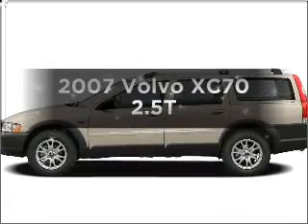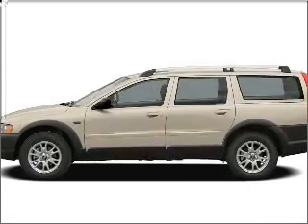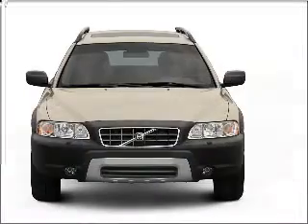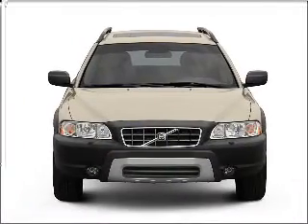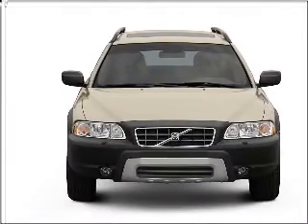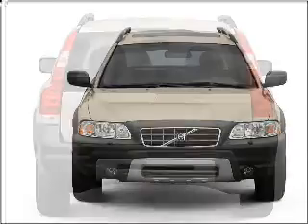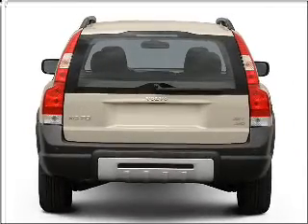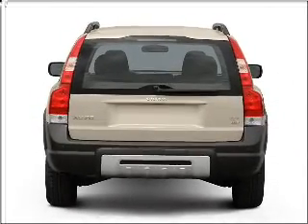2007 Volvo XC70 - Tallahassee FL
Year: 2007
Make: Volvo
Model: XC70
Trim: 2.5T
Engine: 2.5 liter inline 5 cylinder 20 valve
Transmission: 5-Speed Automatic
Color: Gray
Mileage: 39395
Address:
3963 W. Tennessee Street